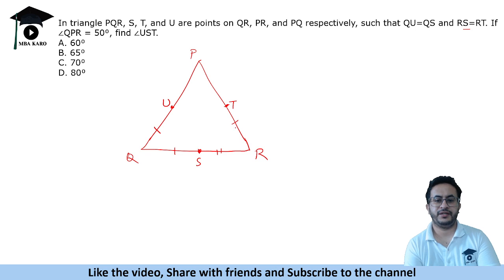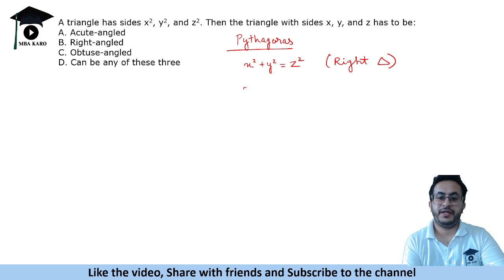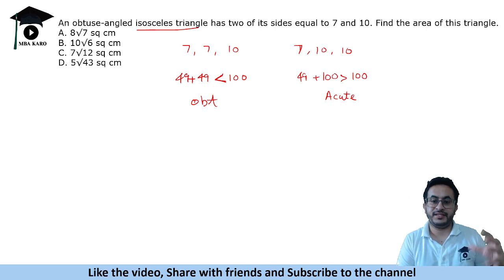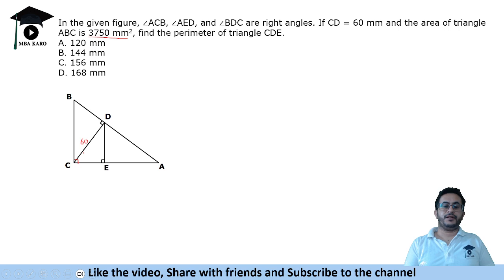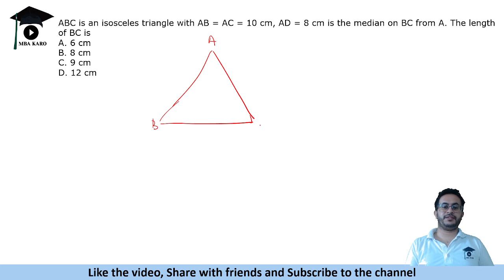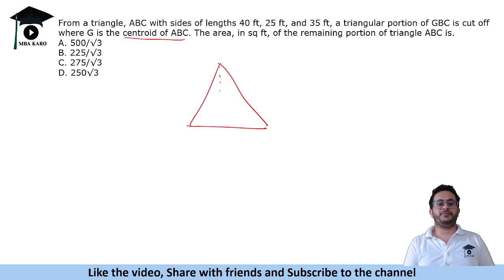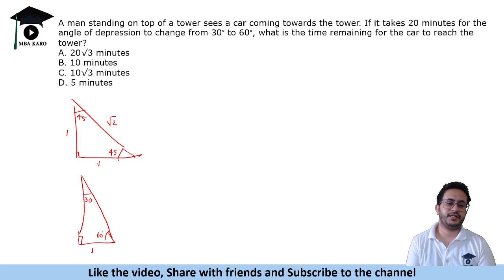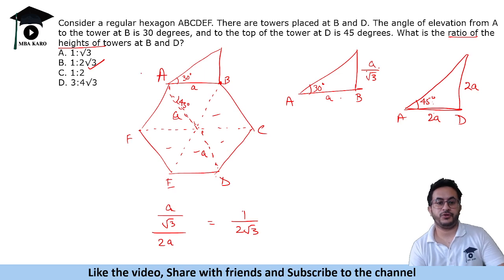High Order Thinking (HOT) Summer | Class 27 - Triangles | Free Series for CAT 2025 by MBA Karo